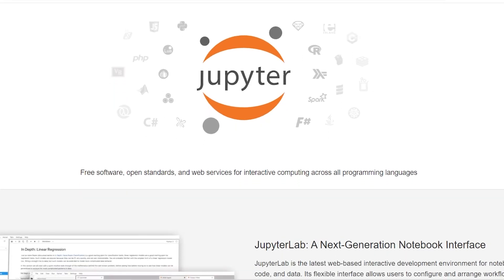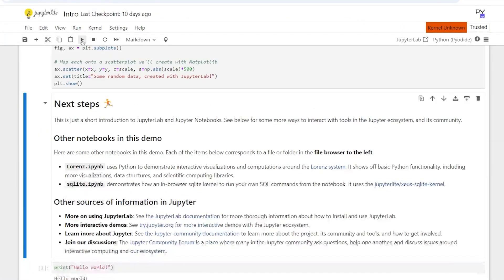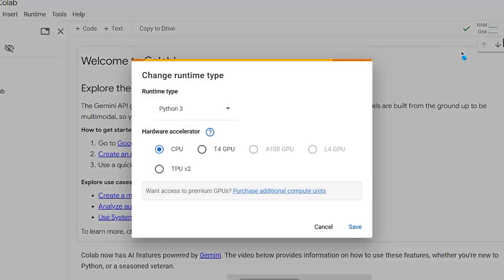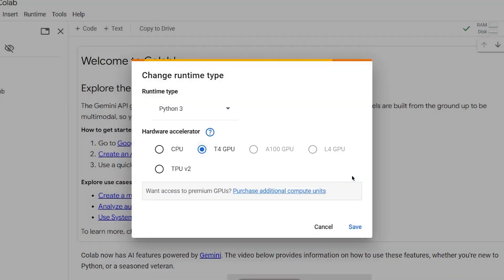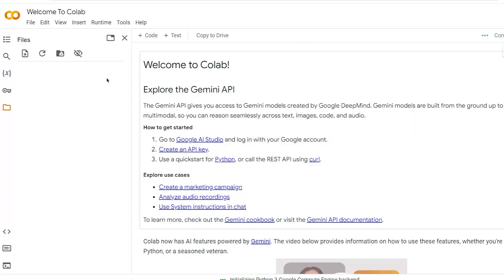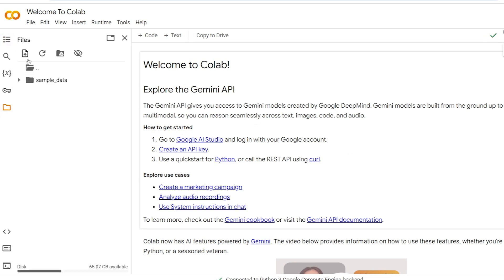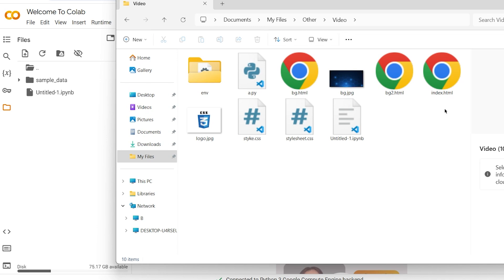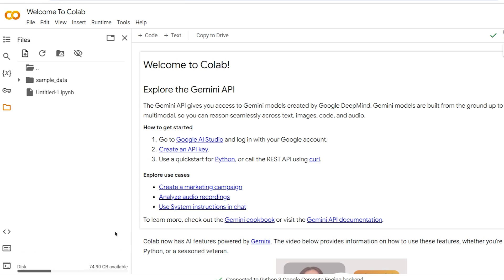How to Open IPYNB File in Google Colab | GuideG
Opening an IPYNB file in Google Colab is a straightforward process. Here's how to do it:

1. From Google Drive:
   - Upload your IPYNB file to Google Drive
   - Double-click the file in Drive
   - If prompted, select "Open with Google Colaboratory"

2. From GitHub:
- Replace "github.com" in the URL with "

3. Direct Upload:
   - Click "File" - "Open notebook"
   - Choose the "Upload" tab
   - Select your IPYNB file from your local machine

4. From Colab Interface:
   - In Colab, go to "File" - "Open notebook"
   - Select the "GitHub" tab
   - Enter the GitHub URL of the IPYNB file